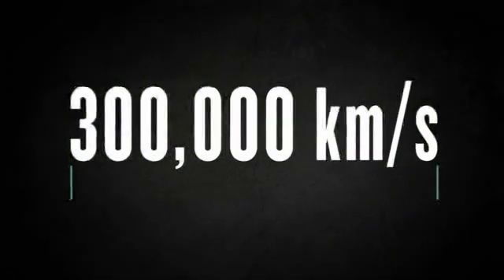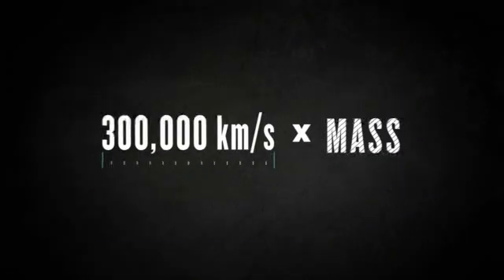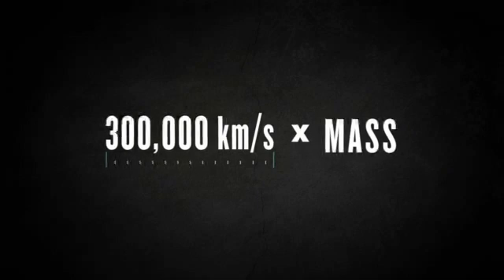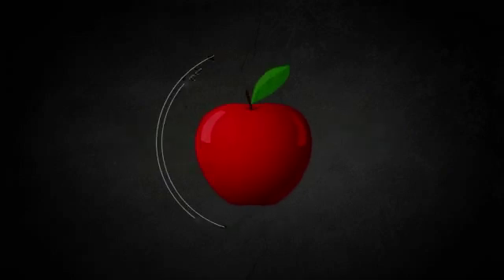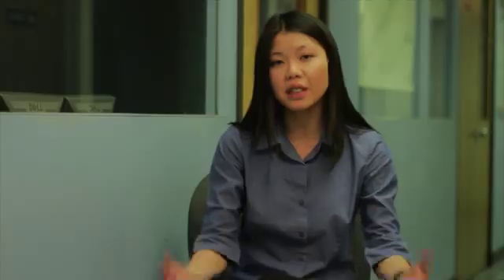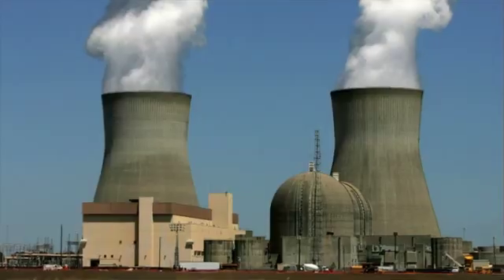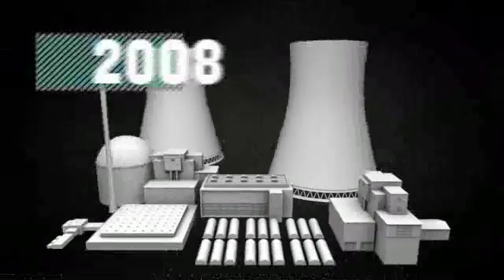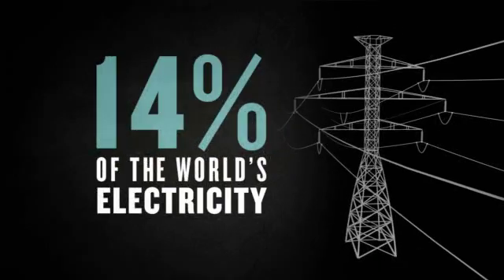ASK AN EXPERT: Laura Suen On Einstein's Formula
To celebrate what would have been Albert Einstein's 133rd birthday, Laura Suen explains his famous mass--energy equivalence formula (E = mc2).